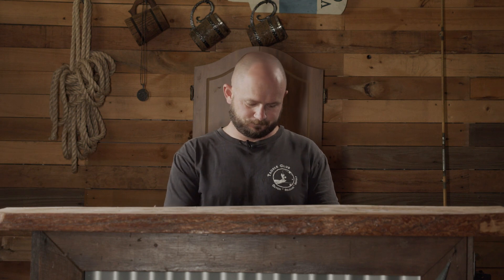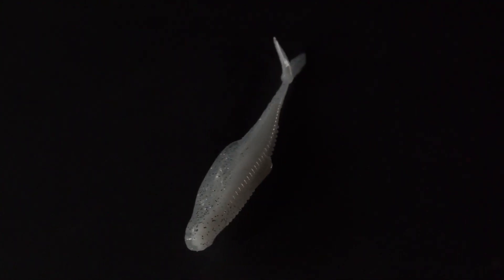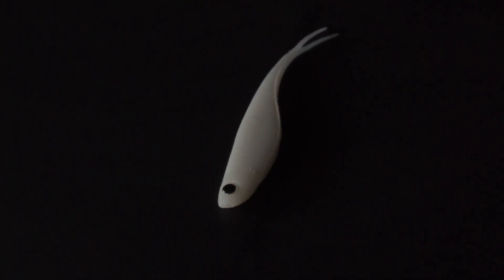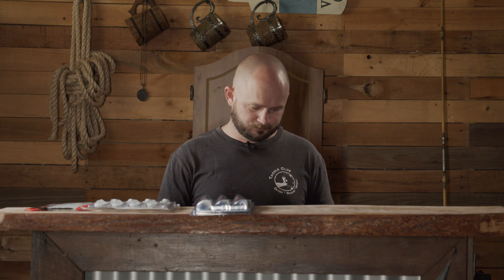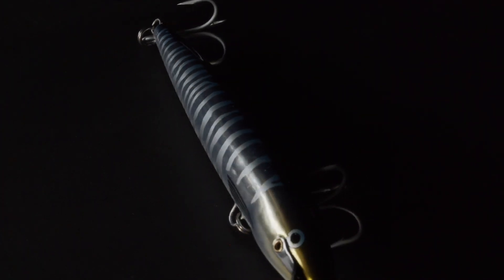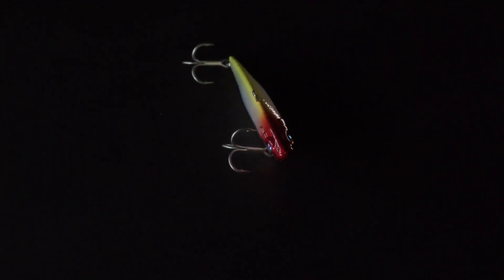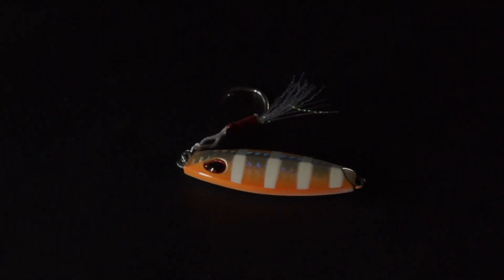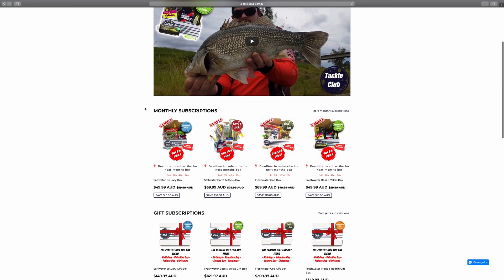JAM PACKED...our Tackle Club November 2022 INSHORE BOX revealed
This video shows the contents of our November 2022 Inshore BOX and is presented by Luke from Kronky - The Fisherman’s Journey.

For most people, Christmas comes once a year, but for Tackle Club subscribers Christmas comes once a month. After all, what’s better than getting a box of high quality lures delivered to your door every month?